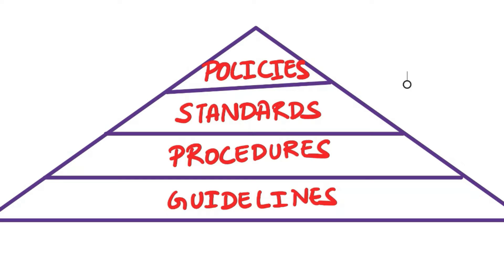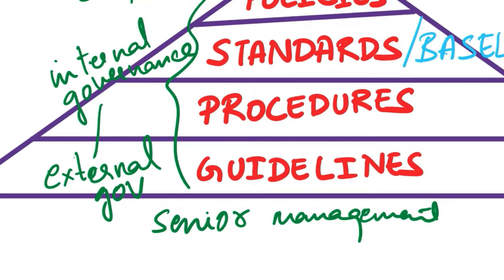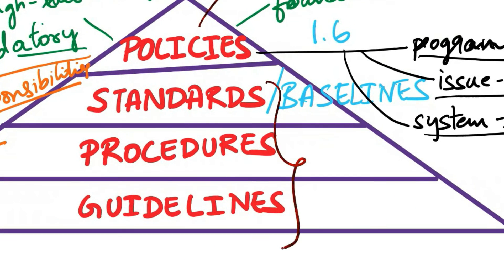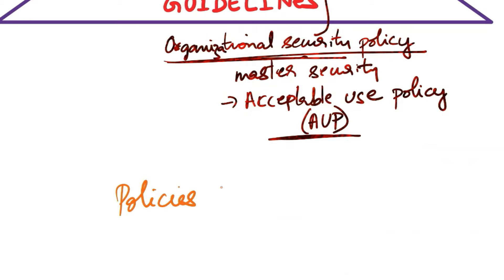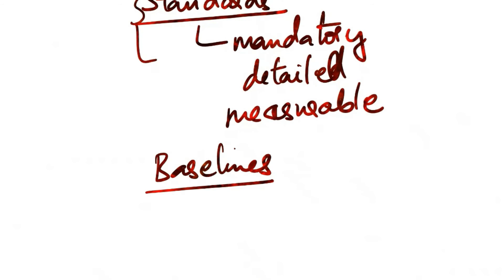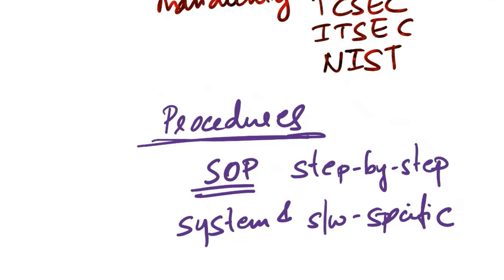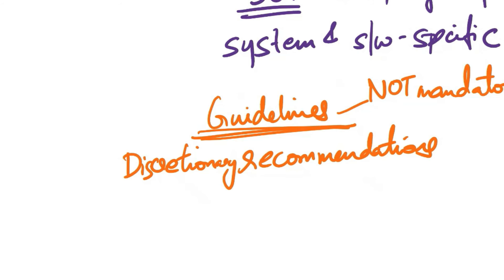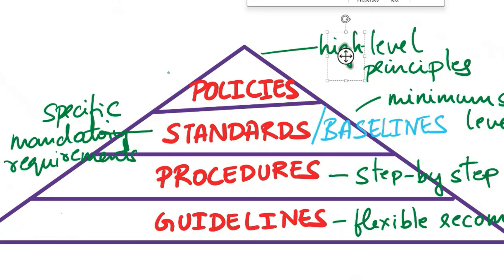CISSP | Domain 1.6 | Policies, Standards, Baselines, Procedures, Guidelines | Security Policies